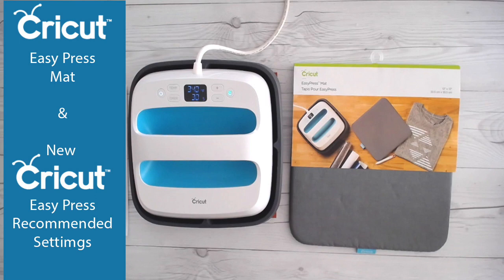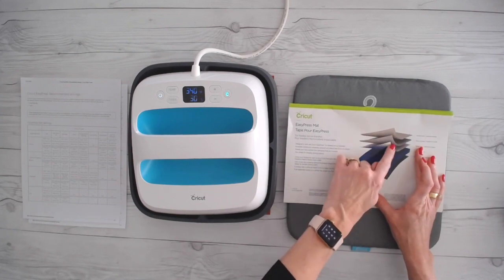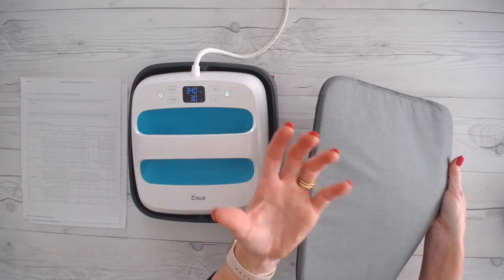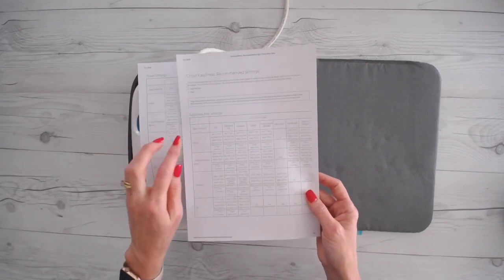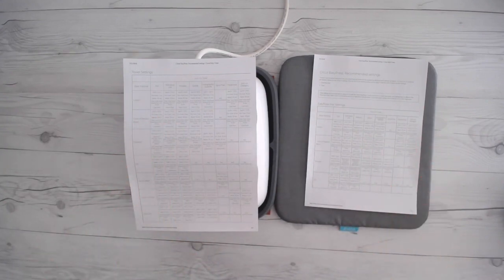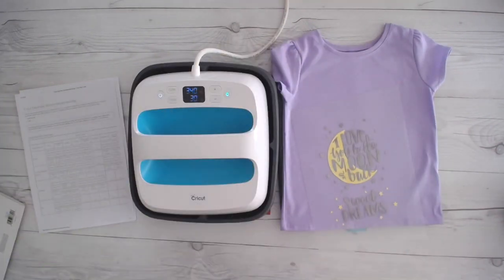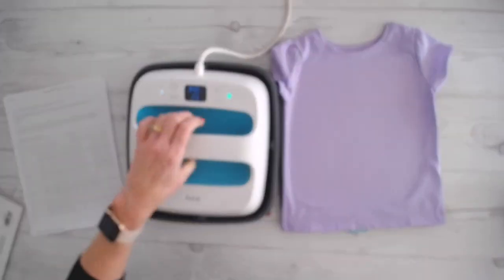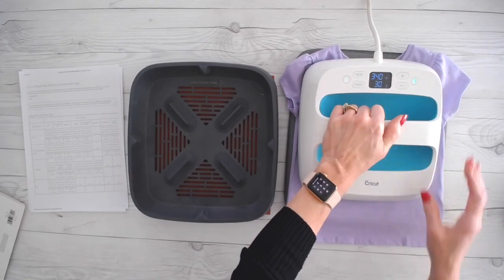Cricut Easy Press Mat & Easy Press Recommended Settings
additional 10%